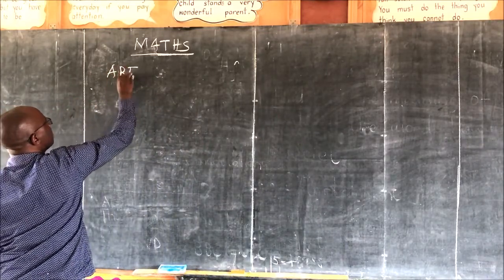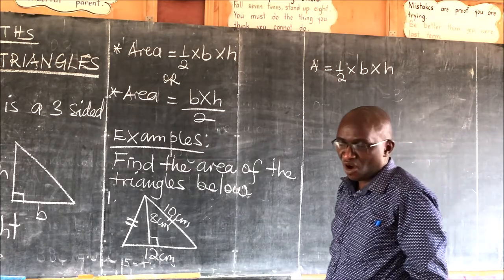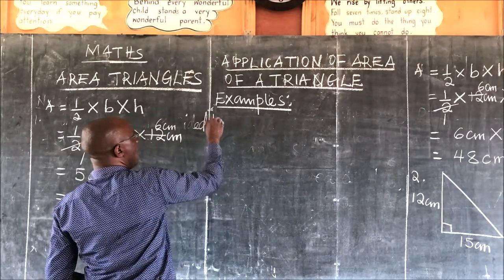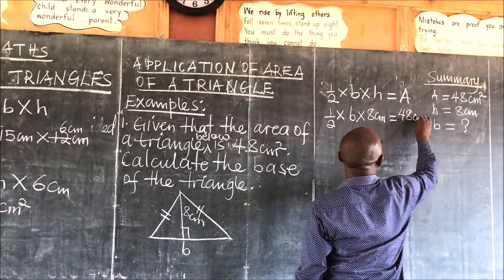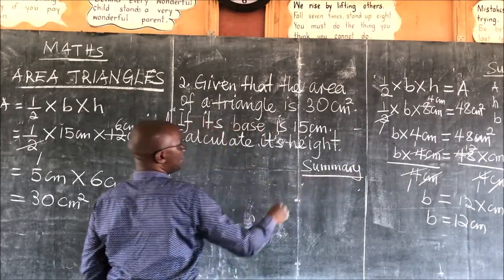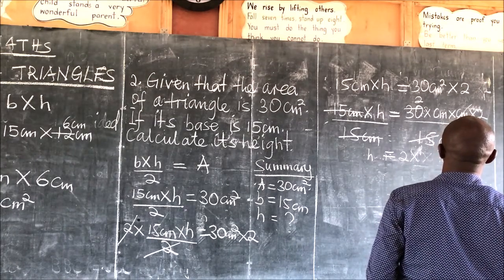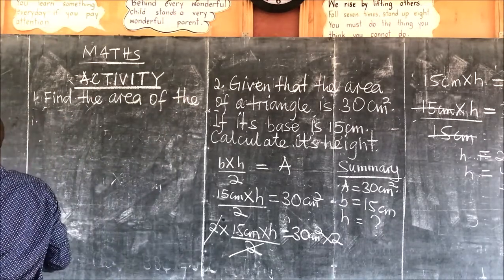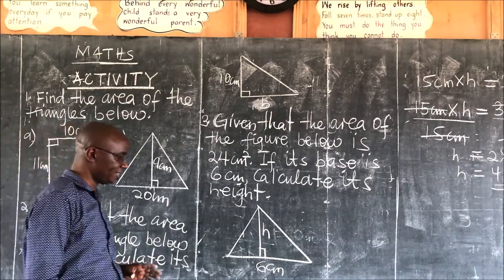Mathematics Primary seven (Application of Area) Kampala Junior Academy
Mathematics Primary seven
(Application of Area) Area Triangles